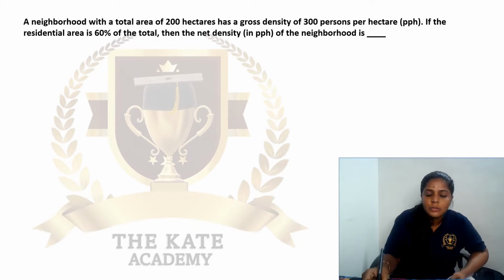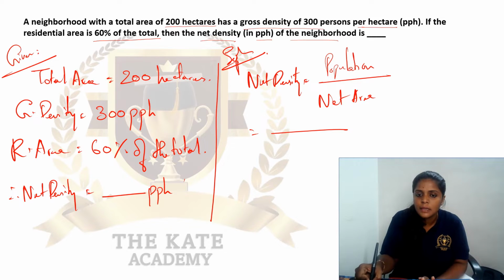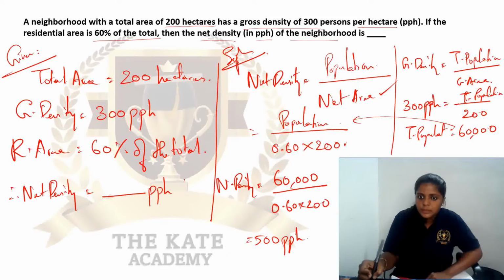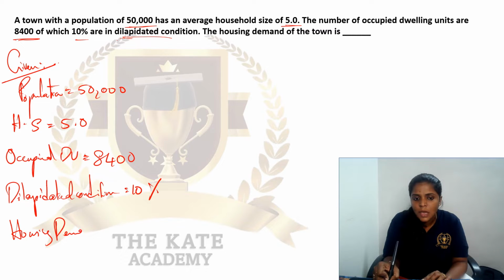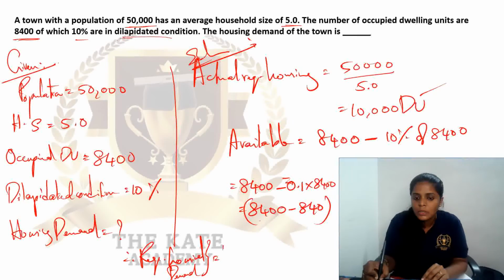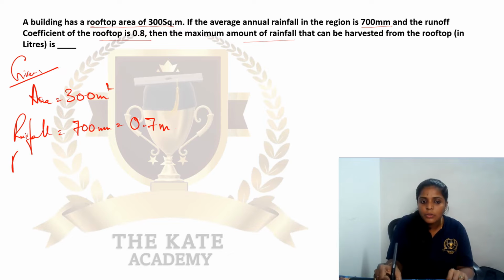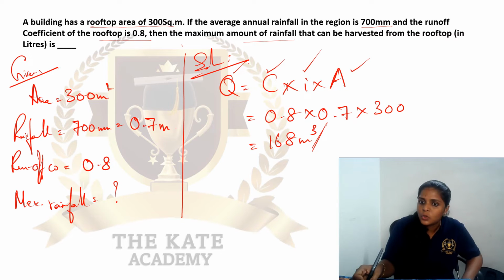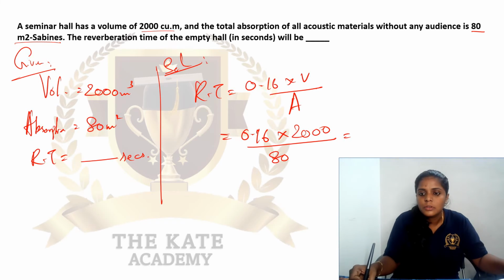Numeric Video 20 | GATE ARCHITECTURE 2023 | The KATE Academy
THE KATE ACADEMY STUDY PROGRAM DETAILS
 Every individual sub-topic mentioned in the syllabus will be covered to its fullest by Ph.D. research scholars from NIT/IIT who have qualified GATE.
 Precise study materials with 71/100 marks similar to GATE exam 2022.
 Each student will be shared with faculties contact numbers for discussing doubts.
 Largest mock test Questionnaire bank for practice which is similar to the GATE exam portal.
 Affordable fees with EMI options available
 The only Academy in INDIA to guarantee qualifying results or full fee refund.
To join our TELEGRAM group
For more GUIDANCE, contact
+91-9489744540